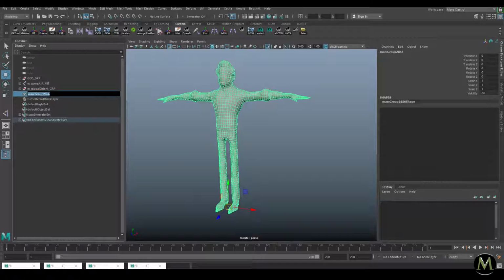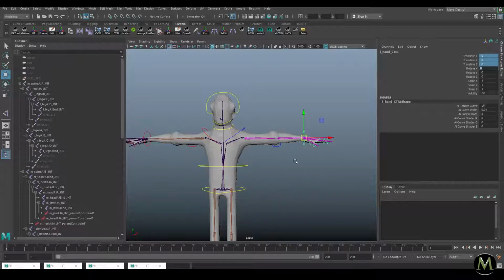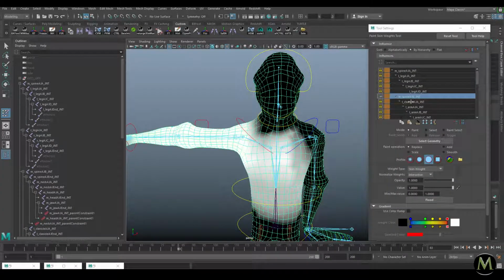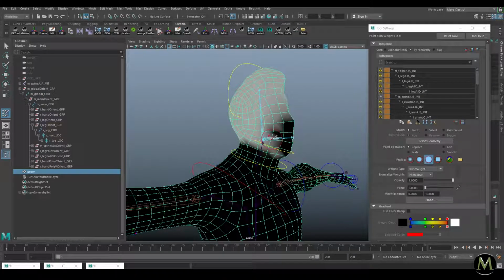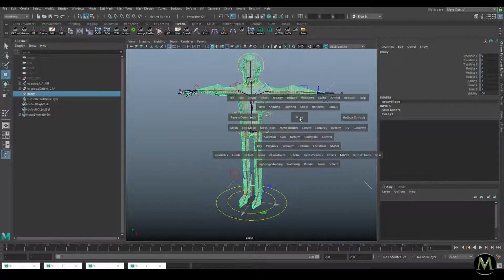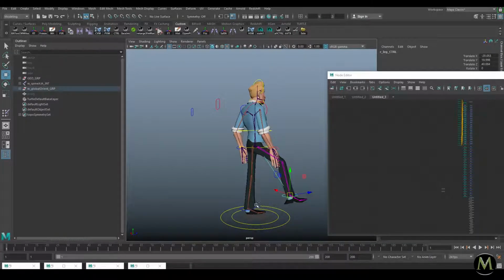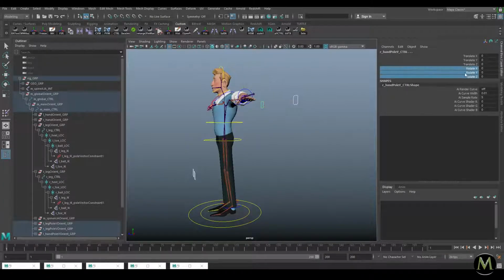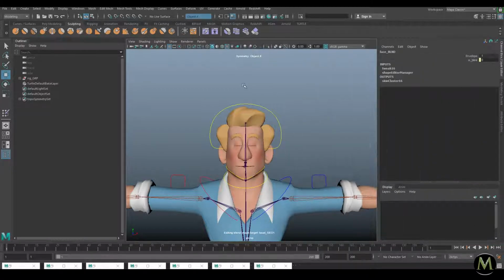MAYA PREVIS RIGGING pt5 - skinning 1080p